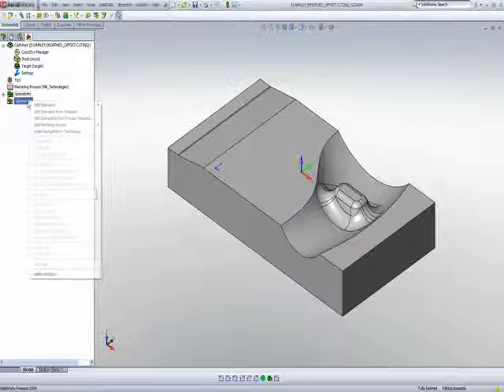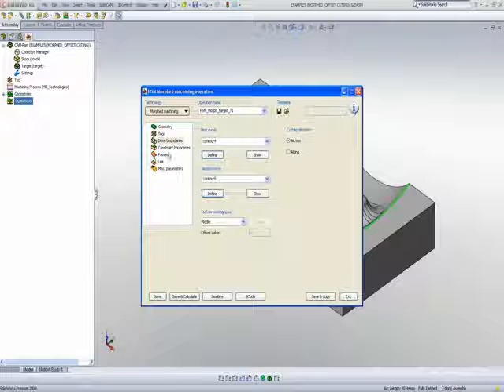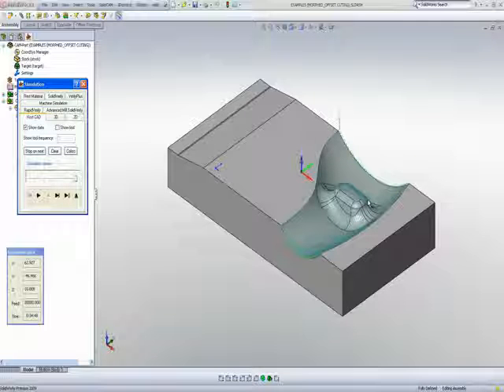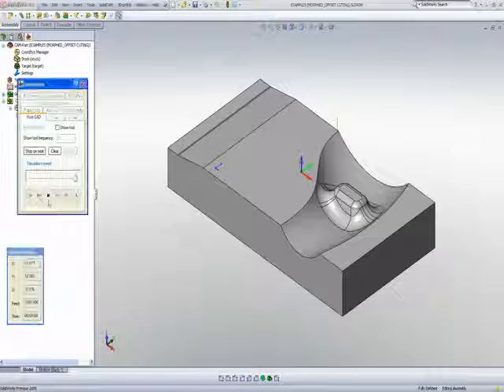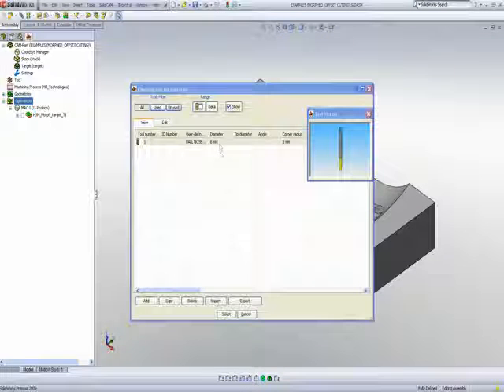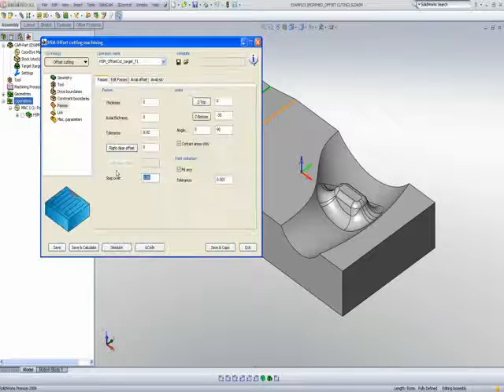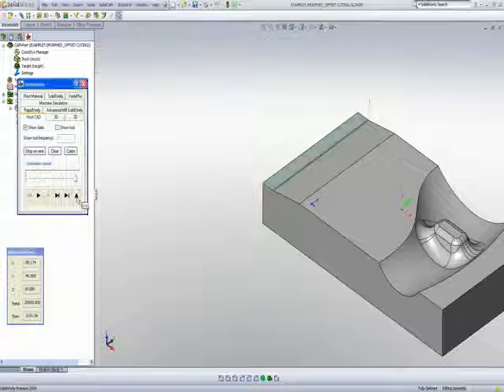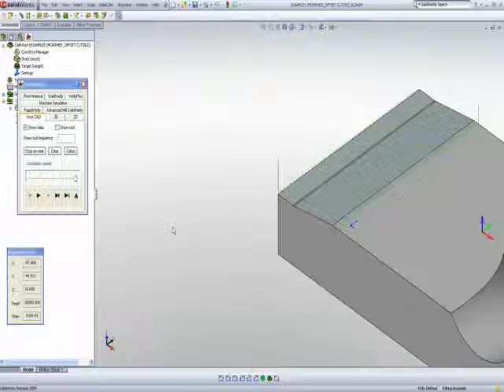HSM Morphed Offset Cutting flv